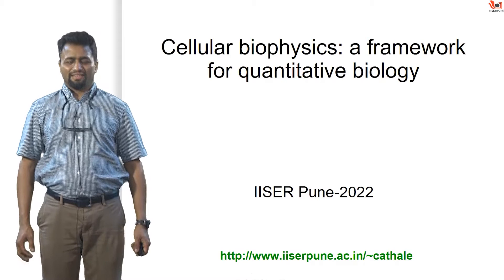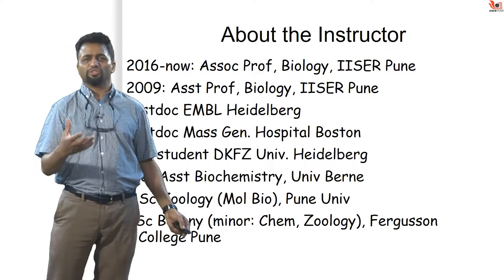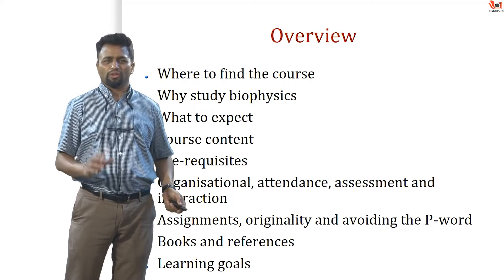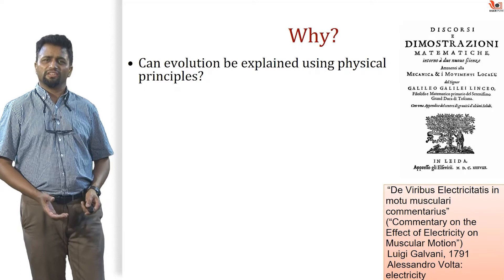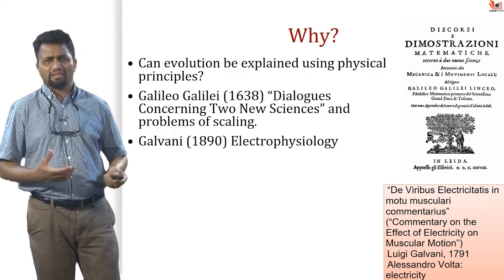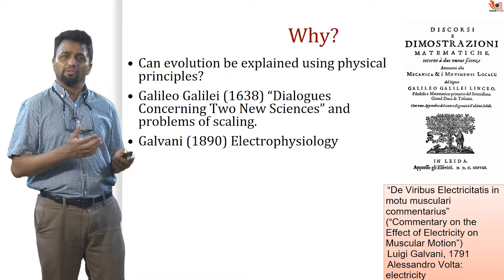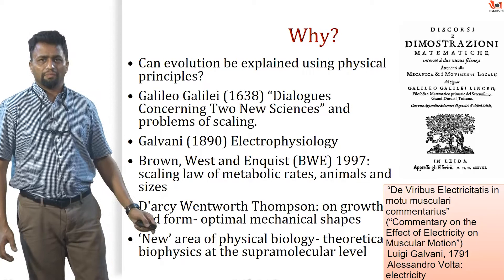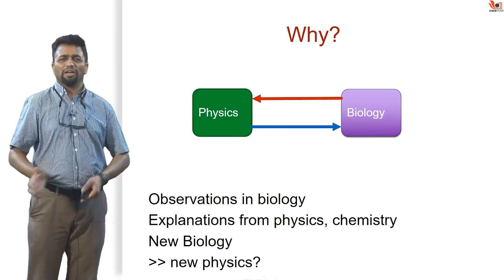Introduction - Part 01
Introduction to Cellular Biophysics: A Framework for Quantitative Biology